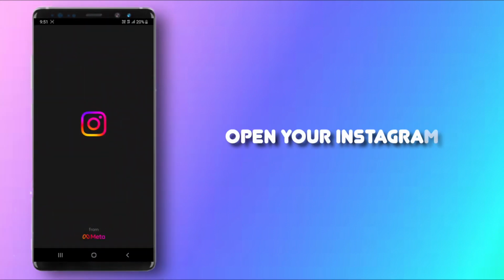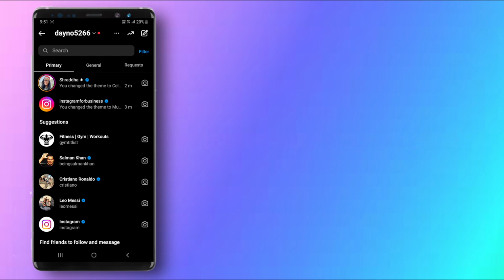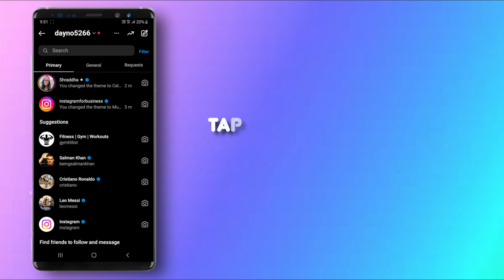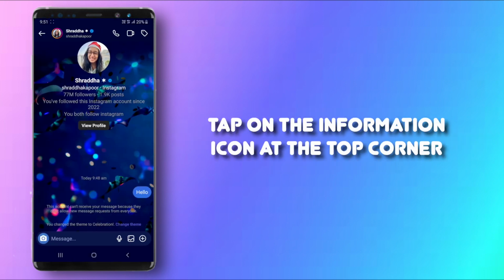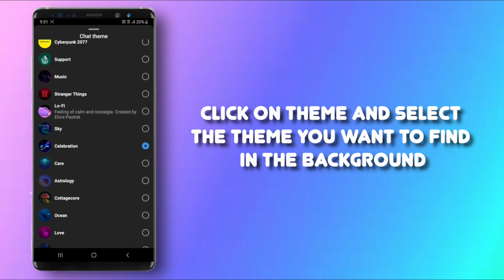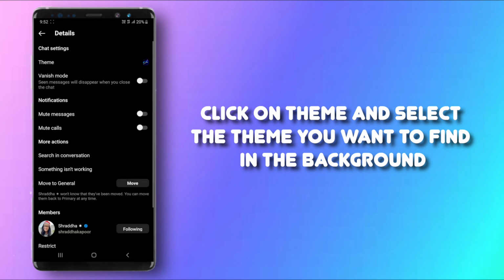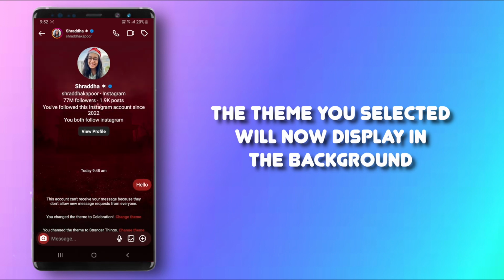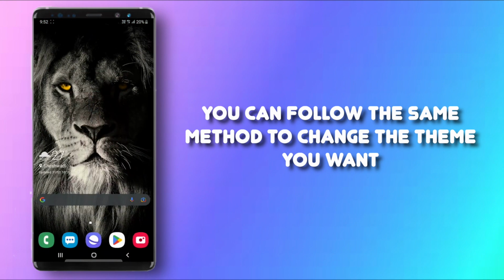How To Change Background Photo In Instagram Chat!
In this video, we will show you how to change your background photo in Instagram Chat step-by-step in just 2 min.